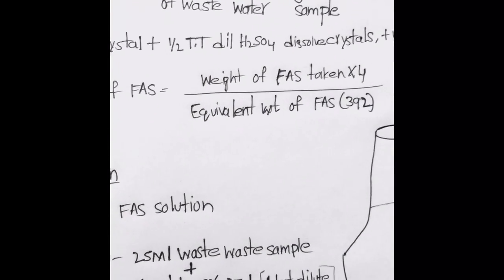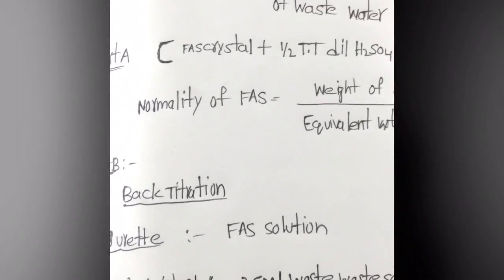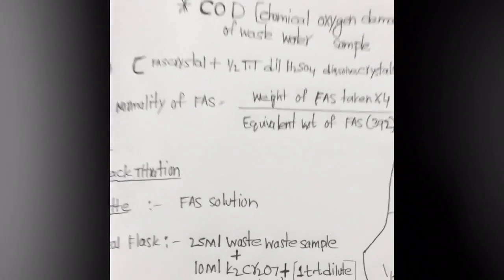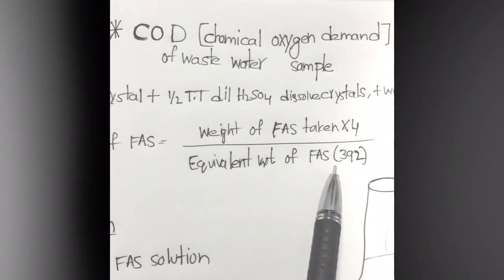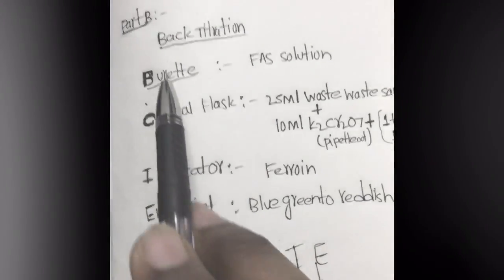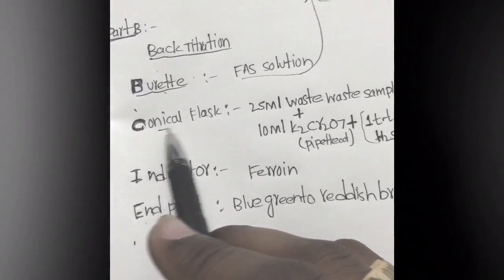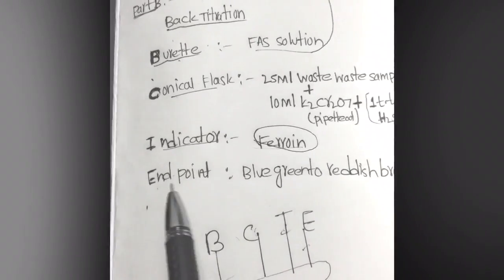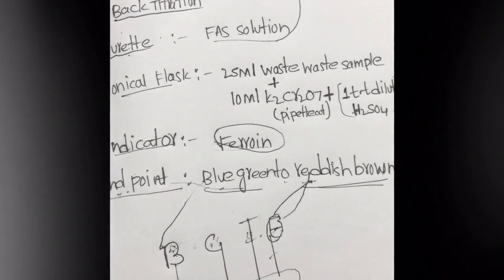Chemical oxygen demand (COD) of a waste water sample|engineering chemisty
This video explains COD in a simple and easy manner.